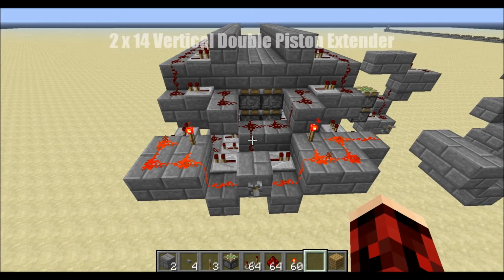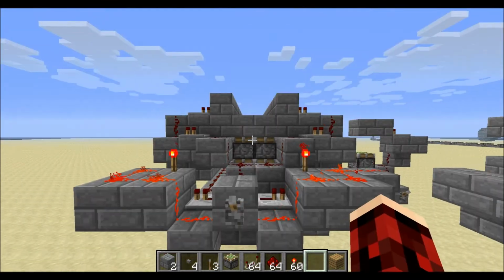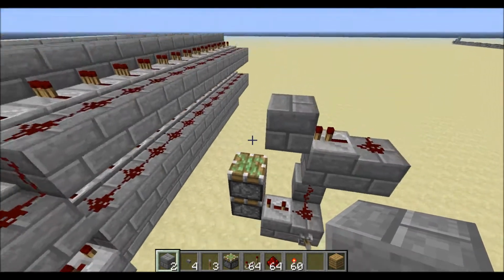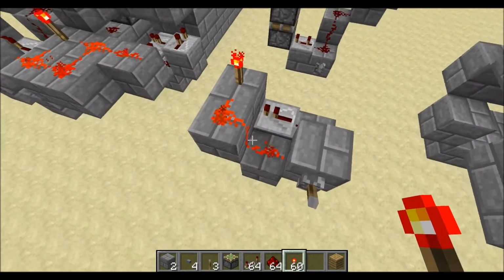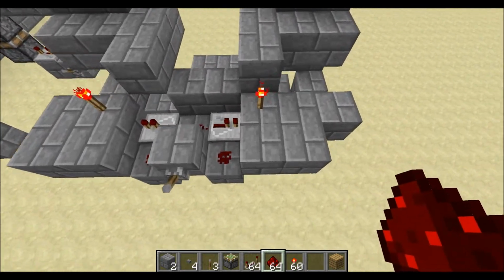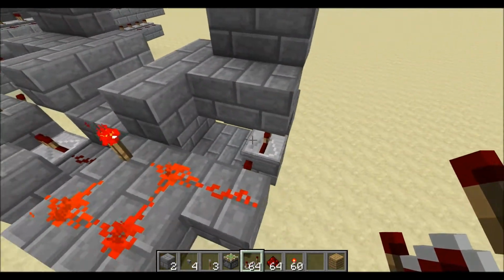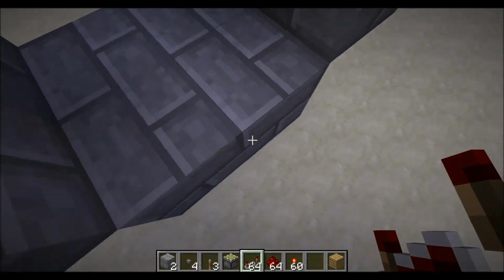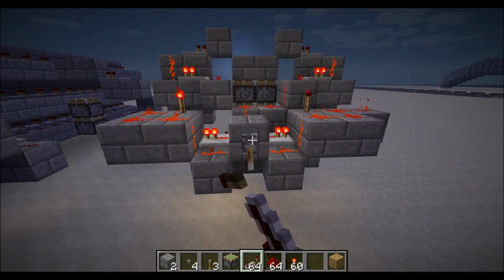2x14 (or Longer) Vertical Double Piston Extender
Vertical double piston extender that can be tiled two wide by as long required (with some extra repeaters).